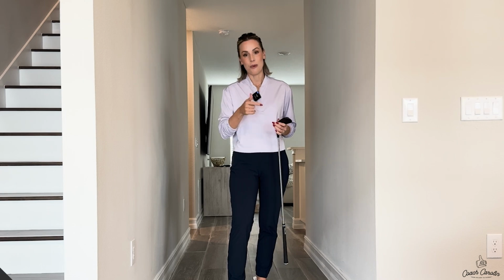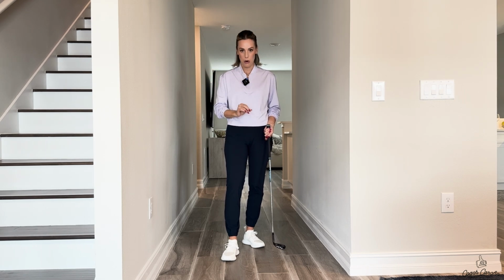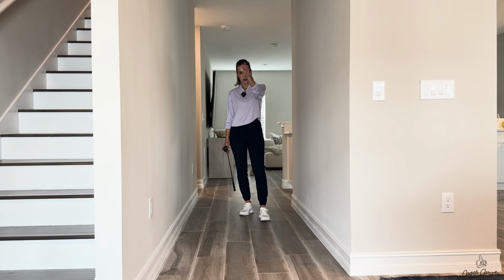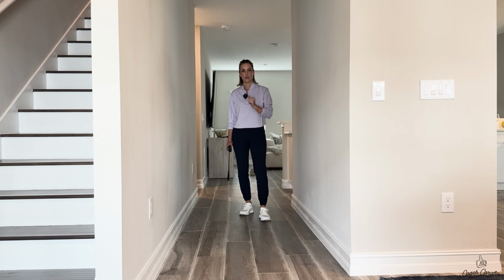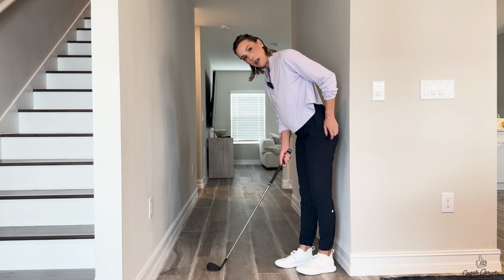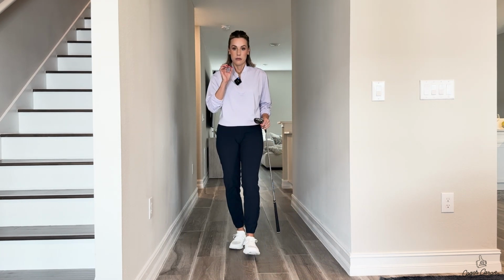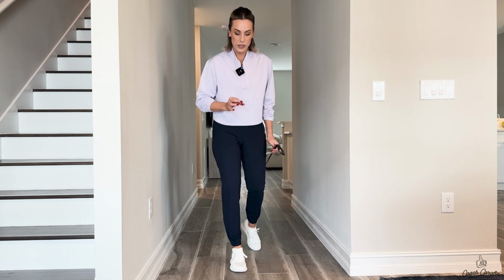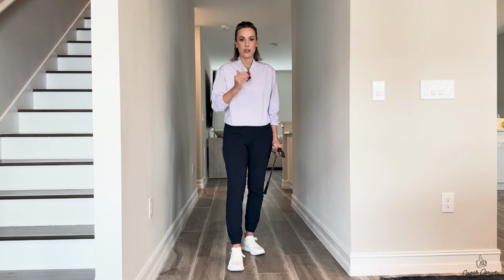Are you the 1% or the 99% Golfer?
This is something that ALL pros and NONE of the amateurs do. And it is SO SIMPLE. Most amateurs are rushing through their set up and preshot routine which sets them up for you guessed it, FAILURE!

Golf is hard enough already so lets make sure we do everything we can BEFORE we hit the ball, so we make it simpler to execute the shot and start hitting it better more consistently.

Hey Golfers, great to have you here! Let me tell you a little bit about myself.

My golf career is marked by a trajectory from a skilled amateur to a seasoned professional, competing on the LPGA/SYMETRA Tour. During my amateur days, I attended IMG Academies, training under the close guidance of the world's best Leadbetter instructors. I continued to thrive while playing Division 1 golf at the University of Central Florida, holding the captain's title throughout my senior year. After finishing my college career, I went straight to LPGA Q-school, where I secured my tour card for the LPGA/SYMETRA Tour. During my rookie year, I joined the cast of the popular Golf Channel Show "Big Break," showcasing my competitive skills on national television. During my professional playing career, I was always drawn toward the technical intricacies of the golf swing, often helping my friends and fellow players improve their swings.

Now let me help you start playing the BEST GOLF OF YOUR LIFE!